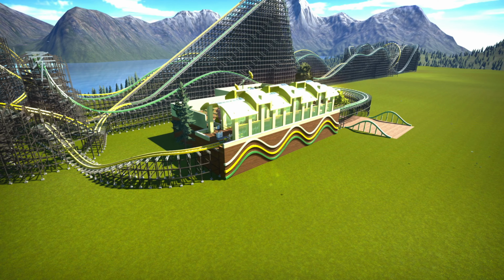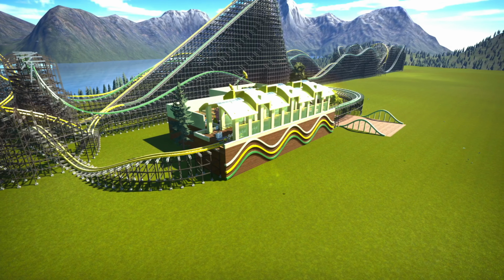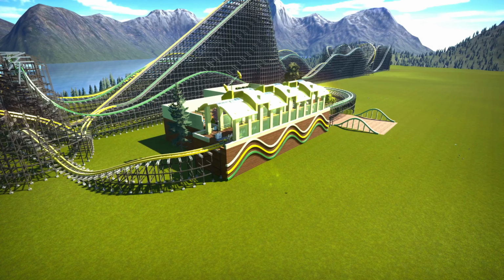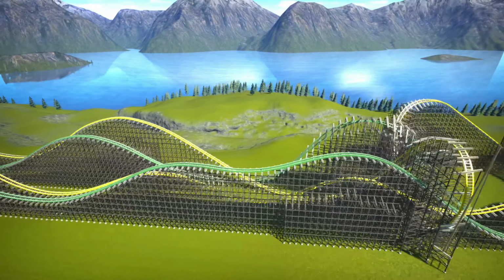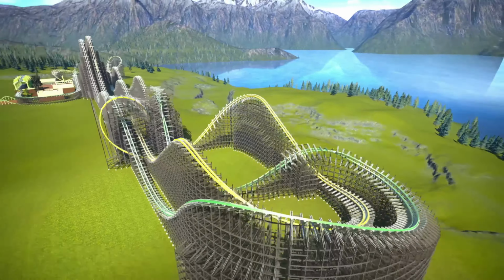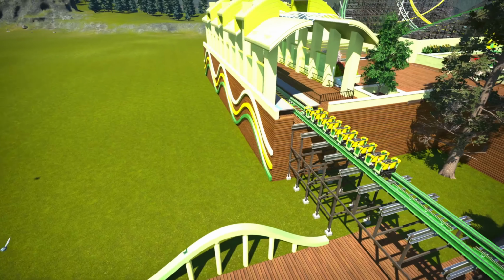Jasmine's Twisted Colossus Inspired Coaster - POV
What's up, Planco fam! Jasmine here! This is a Twisted Colossus inspired coaster I have built for my new sandbox. Still have to smooth out a few places, but I welcome any feedback. This is the most time I've spent on a coaster, and I want it to be one of the best ones I've ever built. Let me know what you think!